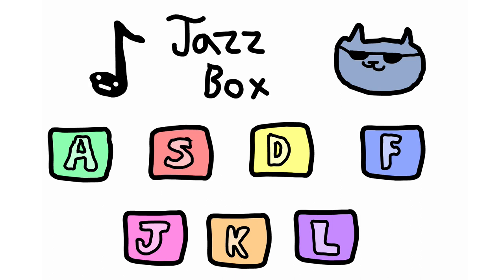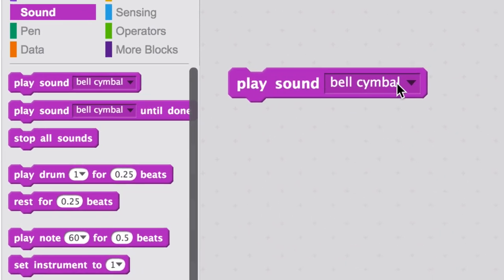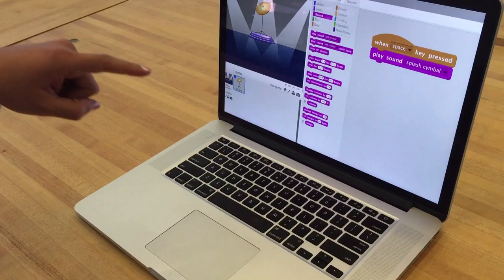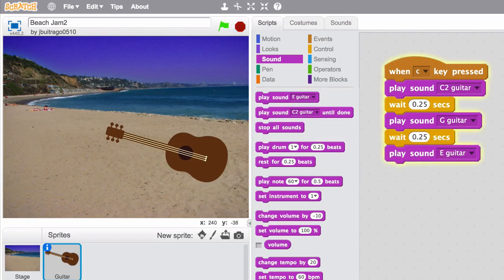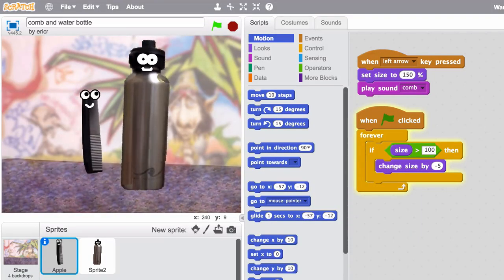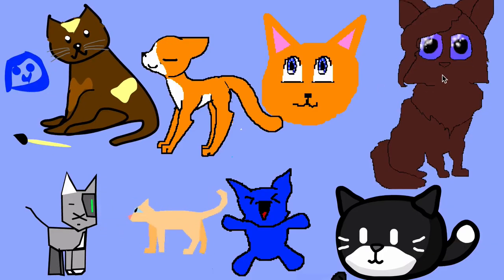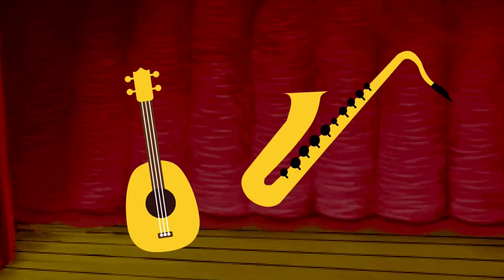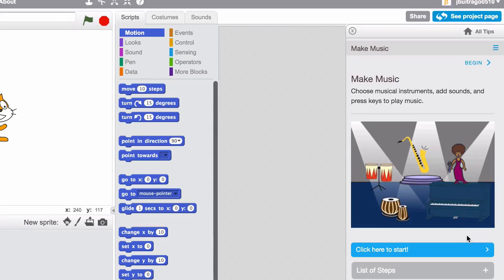Make Music Tutorial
Celebrate International Day of Jazz by creating a Scratch music project.